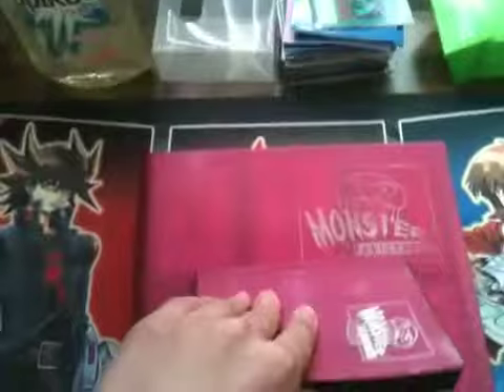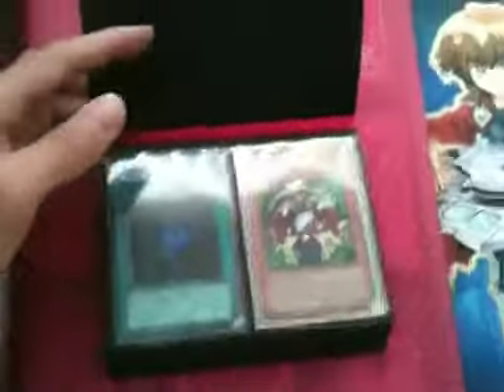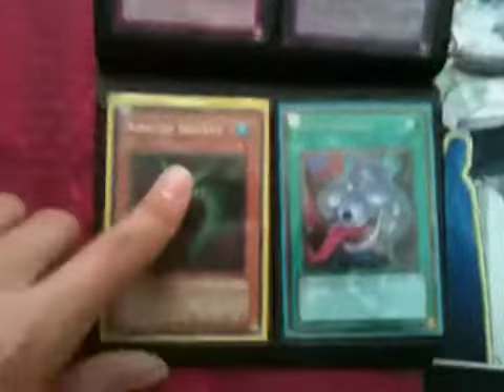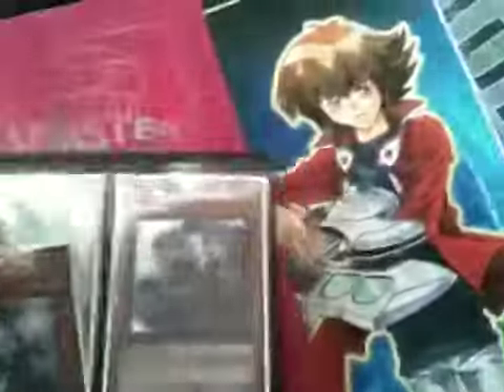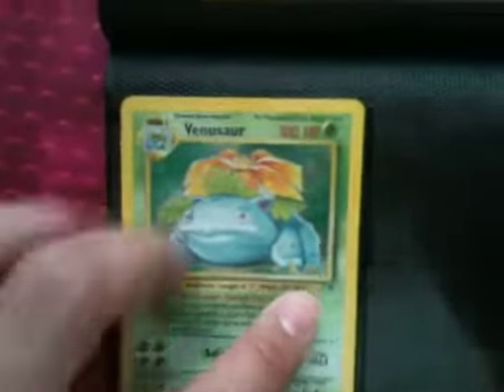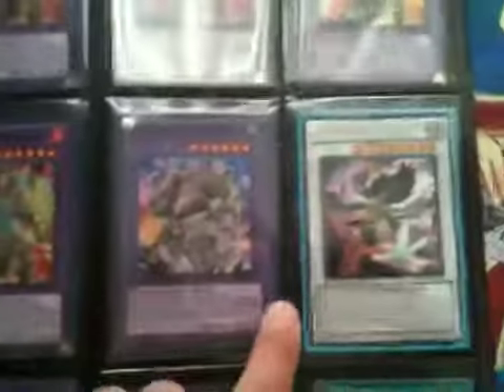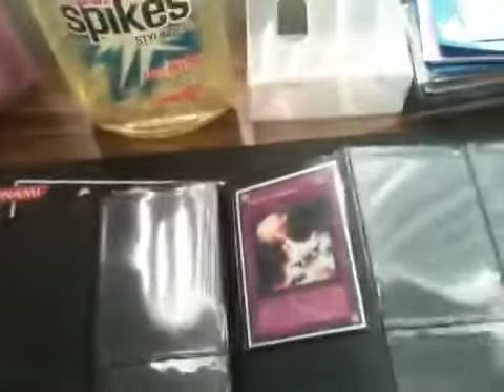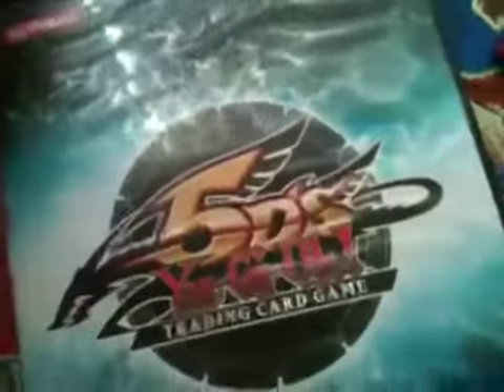Trade binder update 4/13/2012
Ask for prices (:

For the 2 binders, a minimum of 5 dollars would be cool, its not my cards so id want it to be worth it for me to send out haha

My Video My Values and You send first.
If you come to me then you send first but if i come to you then i'll send first.

My friends 2 binders are STRICTLY FOR SALE ONLY so please dont ask me what he needs.. he needs CASH only.

My wants for my binder:

Cash!
leviair the sea dragon,
Oracle think tank vanguard cards!
super compulsory evacuation device